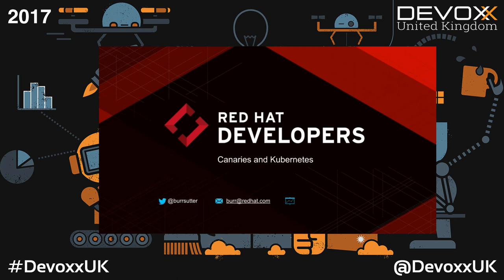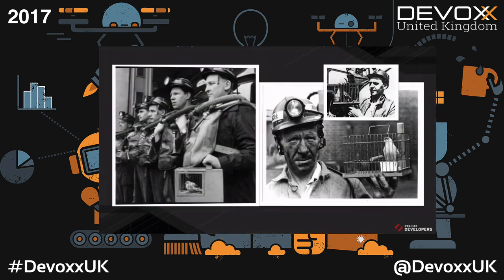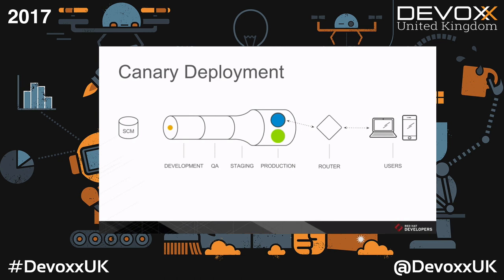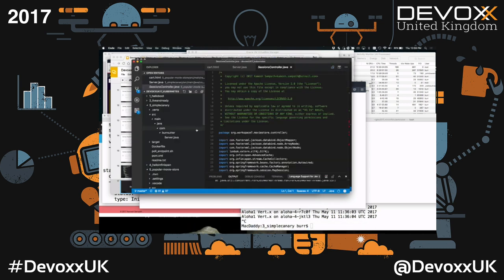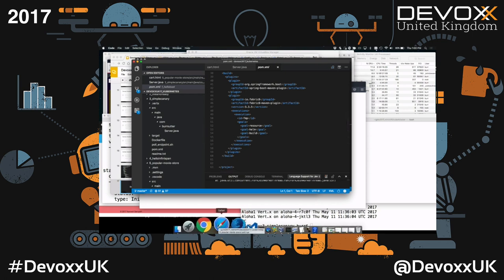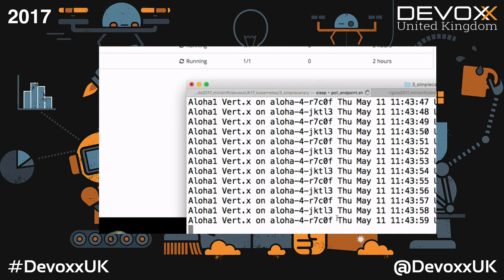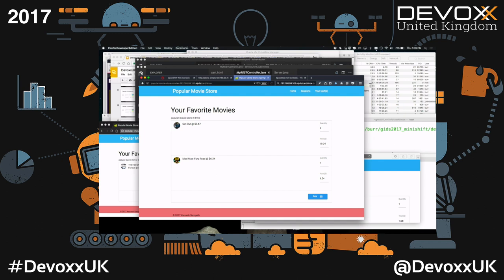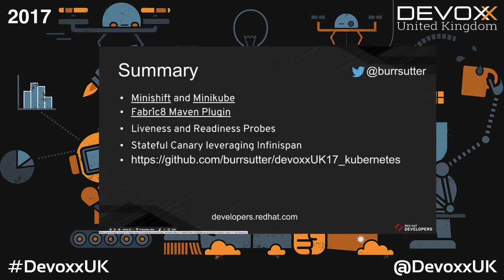Canaries and Kubernetes by Burr Sutter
Demo: Wrap your Java applications as docker linux containers with built-in service discovery and load-balancing, zero-downtime rolling updates and canary deployments.

Burr Sutter
A lifelong developer advocate, community organizer, and technology evangelist, Burr Sutter is a featured speaker at technology events around the globe—from Bangalore to Brussels and Berlin to Beijing (and most parts in between)—he is currently Red Hat’s Director of Developer Experience. A Java Champion since 2005 and former president of the Atlanta Java User Group, Burr founded the DevNexus conference—now the second largest Java event in the U.S.—with the aim of making access to the world’s leading developers affordable to the developer community. When not speaking abroad, Burr is also the passionate creator and orchestrator of highly-interactive live demo keynotes at Red Hat Summit, the company’s premier annual event.